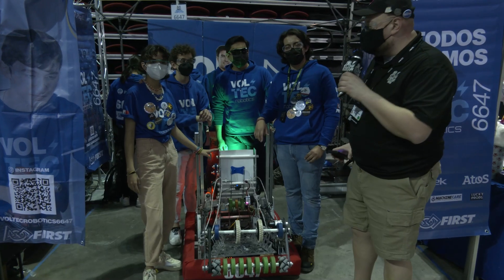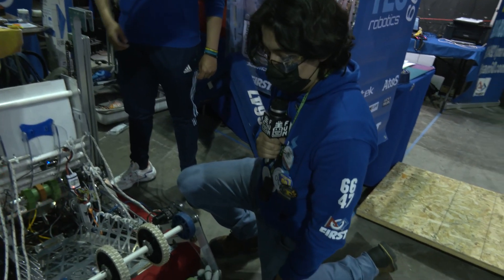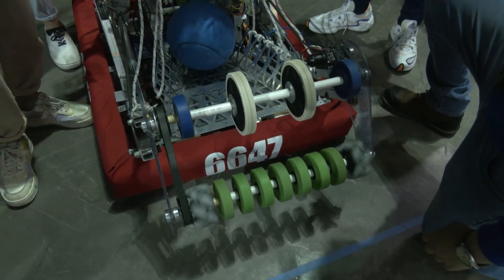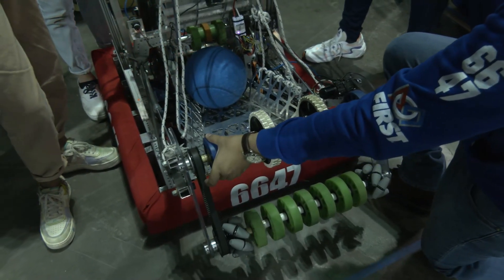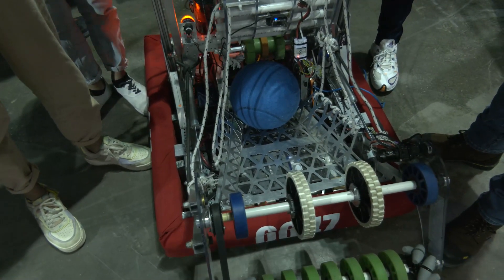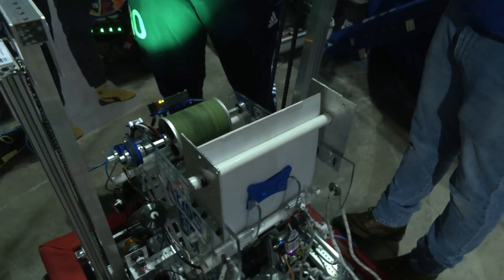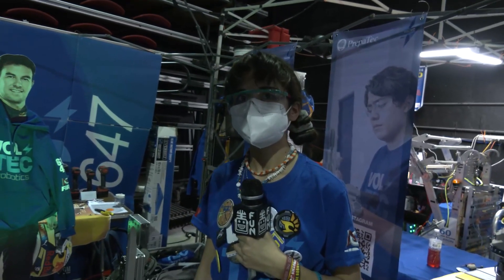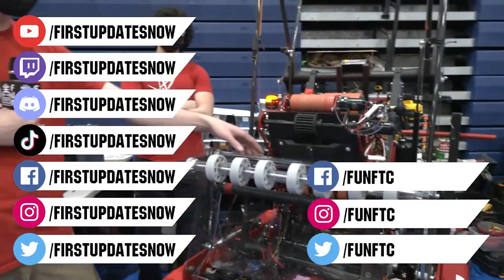Behind the Bumpers 6647 Voltec Robotics Robot Rapid React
6647 Voltec Robotics from Mexico is one of the many awesome PrepaTec teams that have been building awesome robotics for years. 6647 bring an interesting 'drawbridge' indexing with a nice shooter and climber. Check out their Rapid React robot on behind the bumpers!